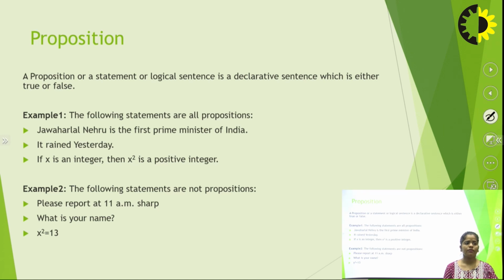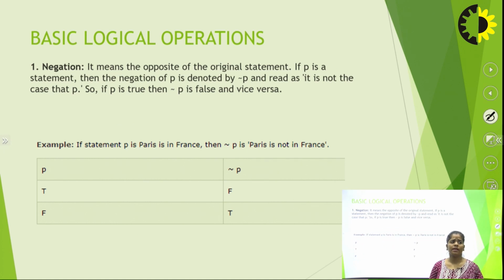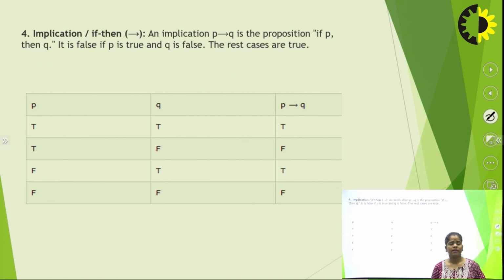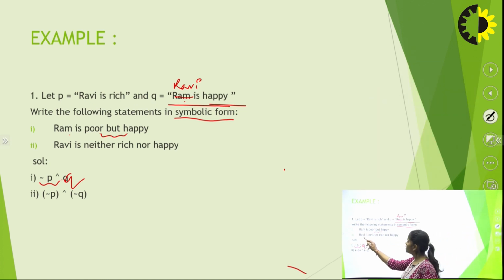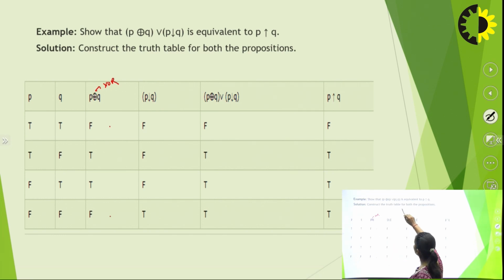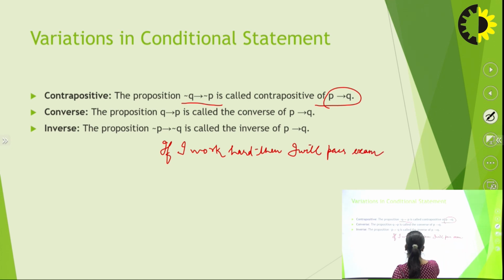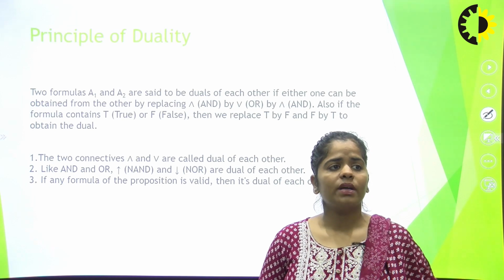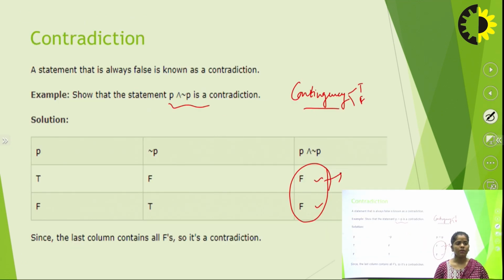''PROPOSITIONAL LOGIC''Discrete Structure & Theory of Logic Lecture 04 By Ms Megha Gupta, AKGEC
This is an important topic which is came under unit 4 of discreate structure and theory of logic